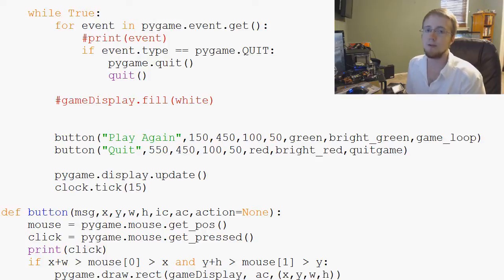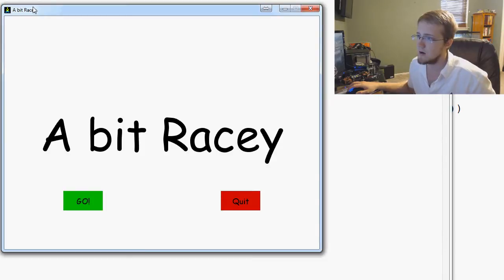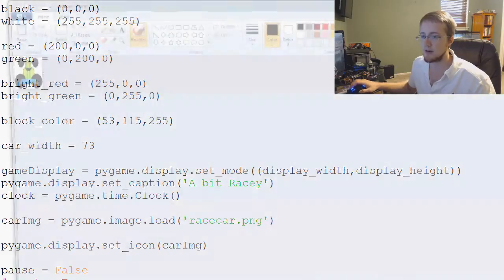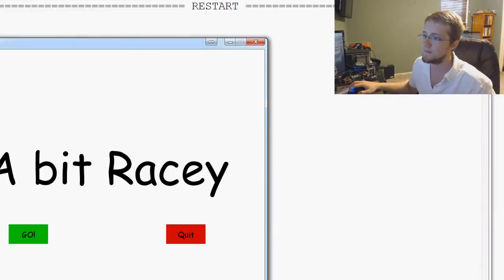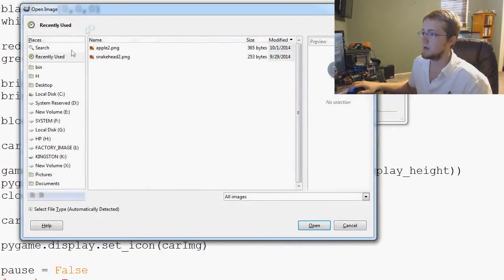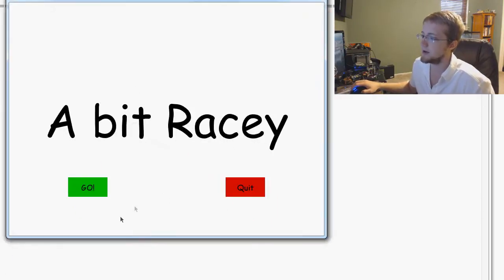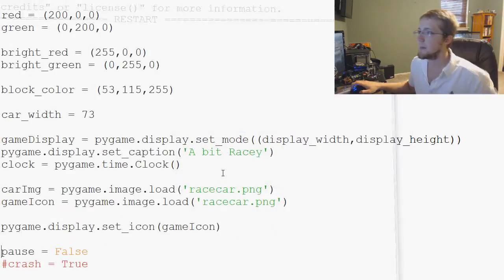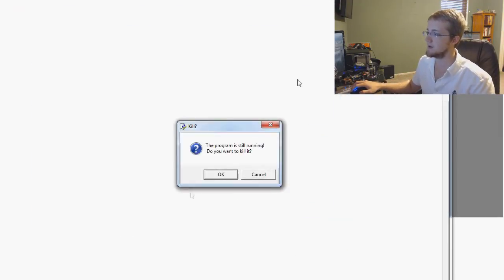Game Development in Python 3 With PyGame - 19 - PyGame Icon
In this PyGame with Python 3 programming tutorial, we cover how to change the pygame window icon. By default, the PyGame icon for your game is the PyGame yellow snake logo. Instead, we might want to have something more closely related to our game. Changing the icon is fairly easy, and here's how. Just make sure you have a 32x32 image, or something close, or you will have some distortion.